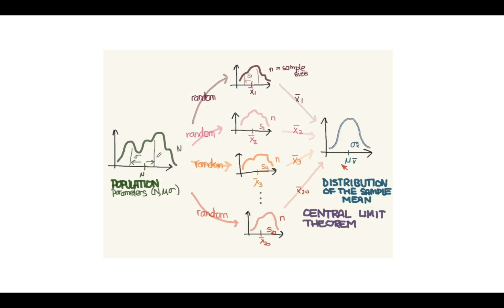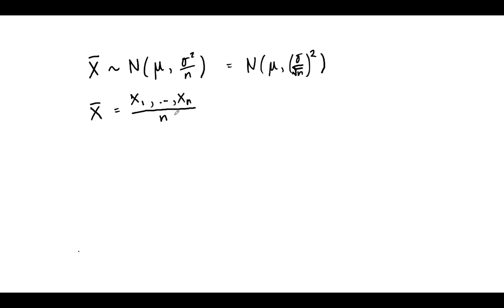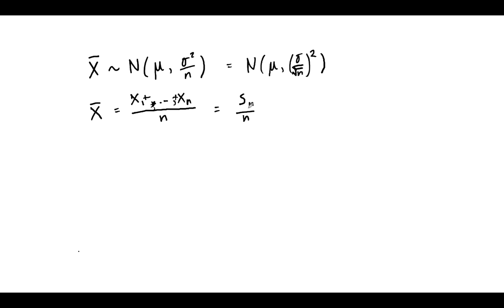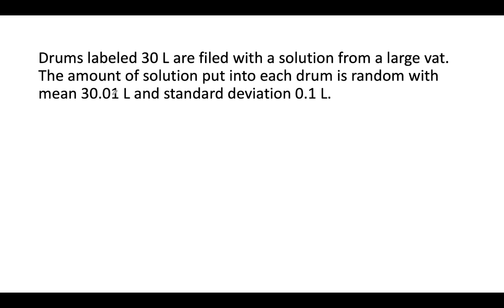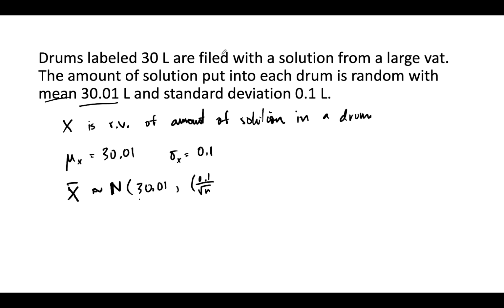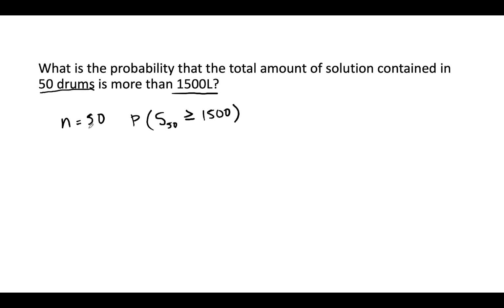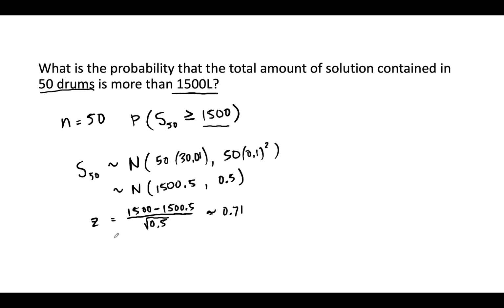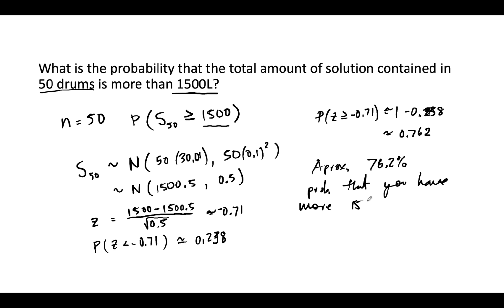Central Limit Theorem part 1